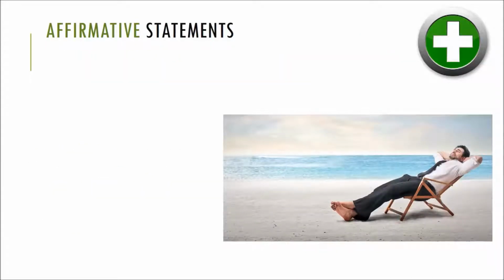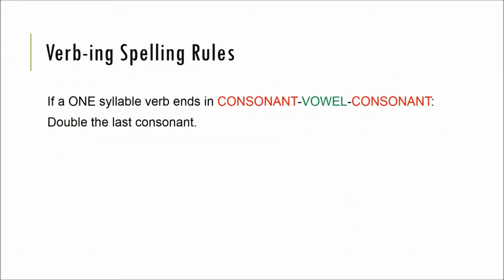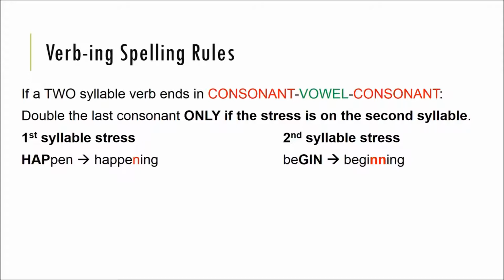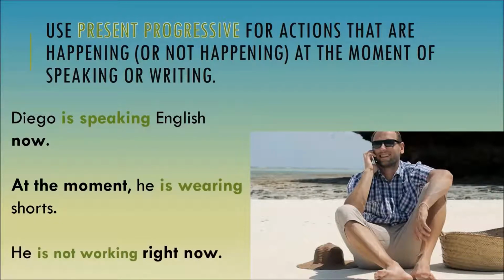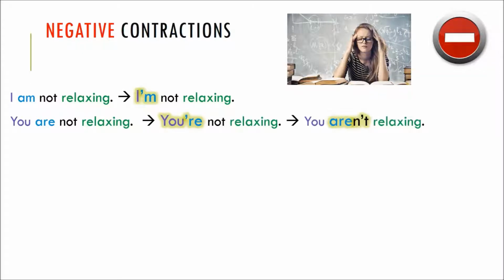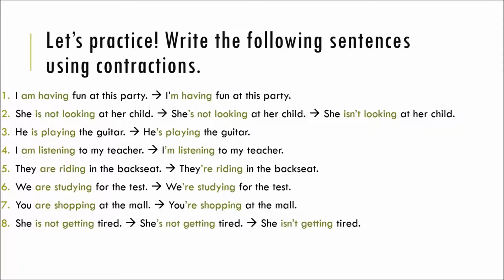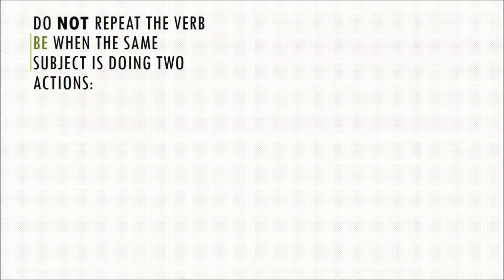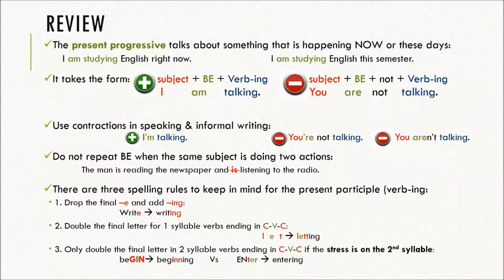Present Progressive / Present Continuous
Form
Usage
+ and - Statements
Spelling Rules
Contractions